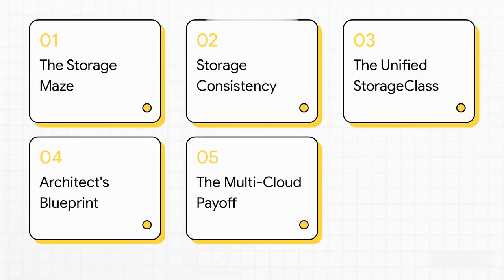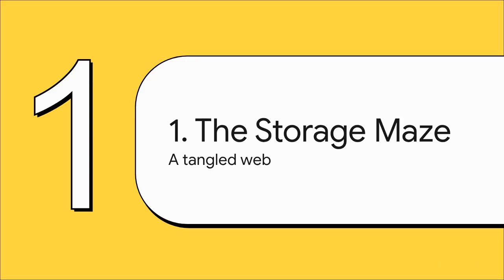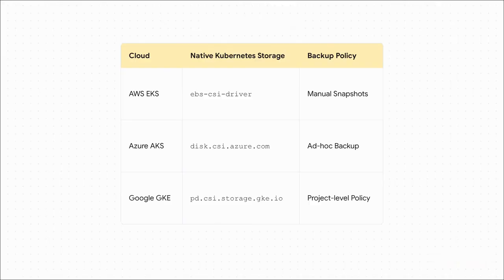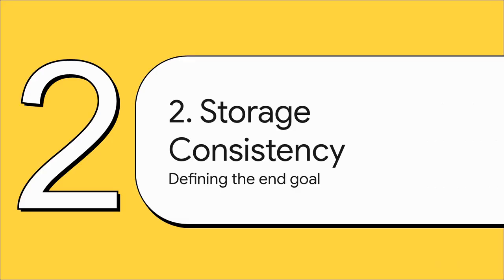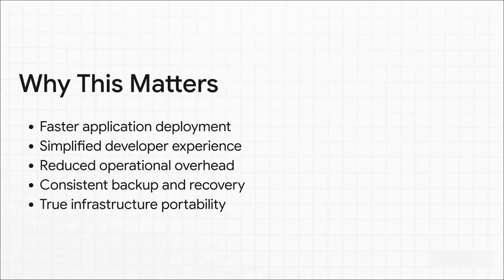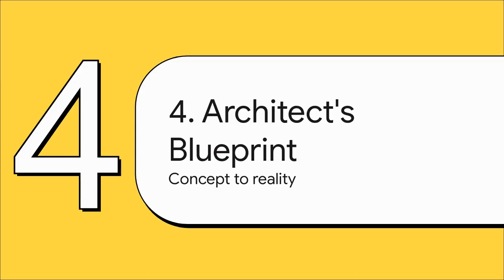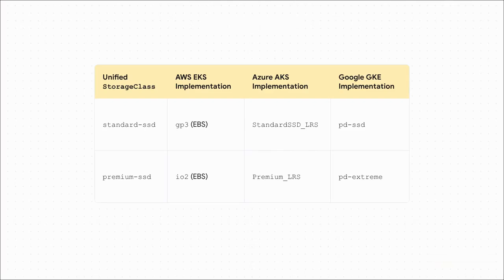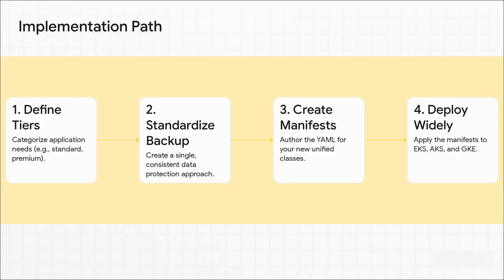Designing multi-cloud Kubernetes storage classes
This video defines standard StorageClasses for EKS (EBS/GP3), AKS (Azure Disk), GKE (PD-SSD) with consistent performance profiles and backup policies.